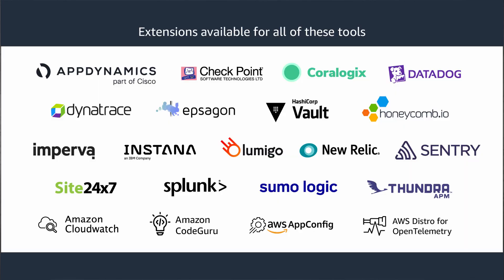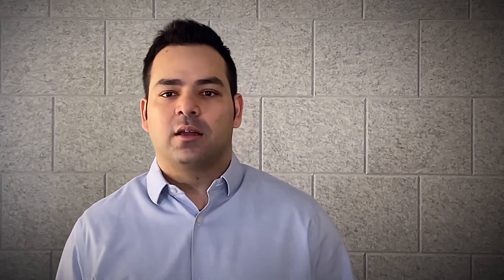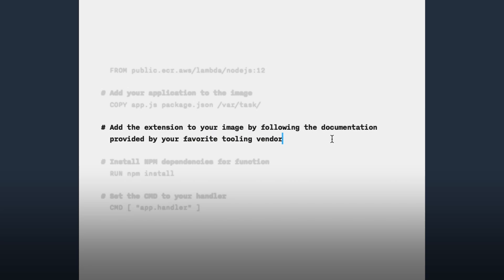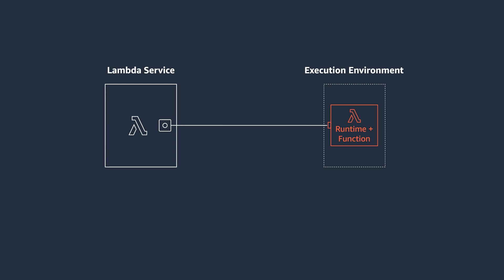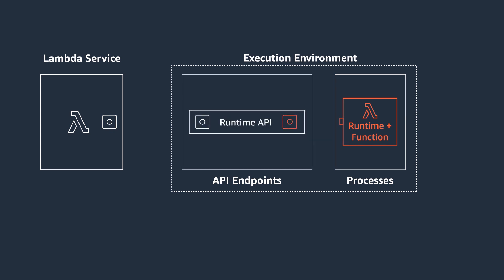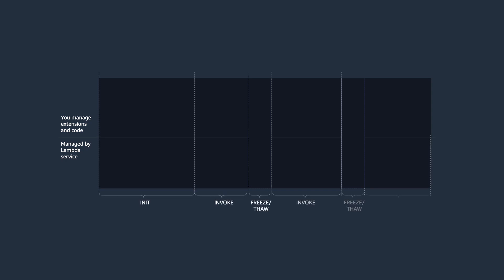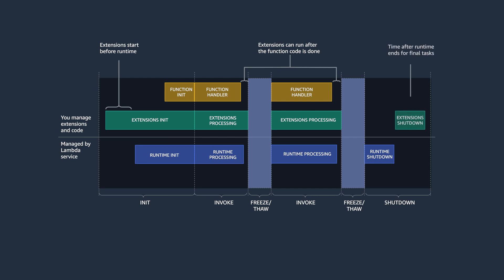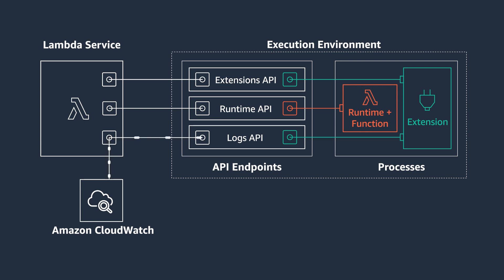Overview of AWS Lambda Extensions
AWS Lambda Extensions are new way to easily integrate Lambda with your favorite operational tools for monitoring, observability, security, and governance. You can use extensions from AWS, AWS Partners, and open source projects. This video provides an overview of extensions and how they work.